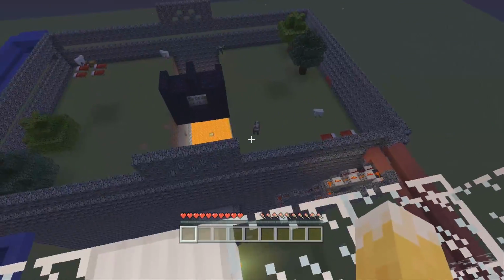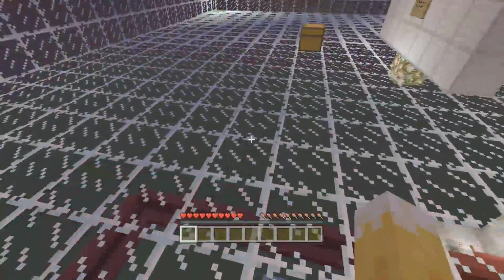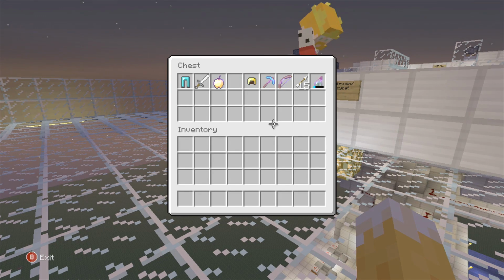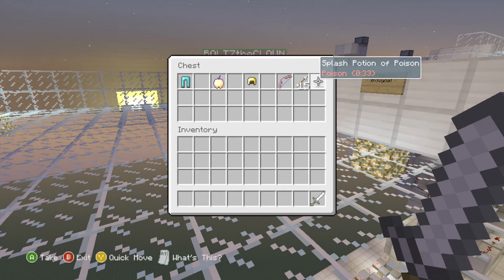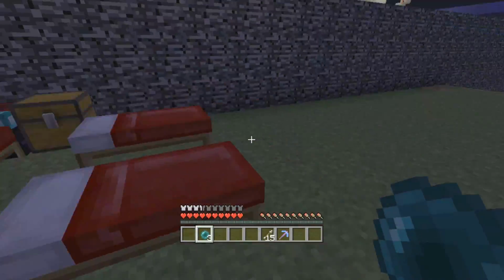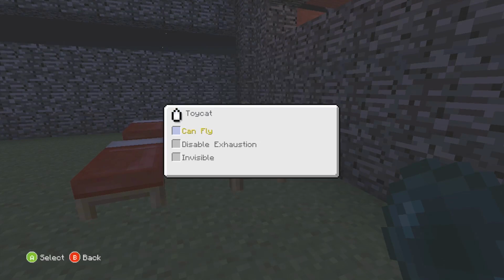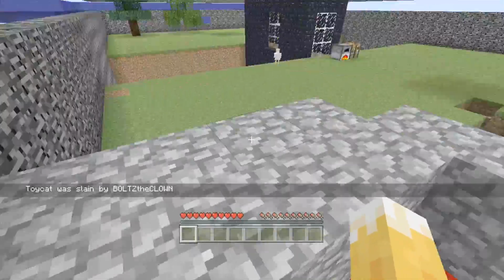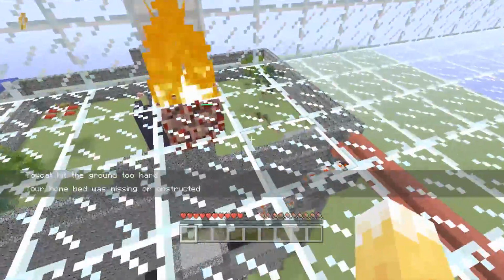Minecraft Xbox 360 / PS3 Survival Games 1v1 VS Boltz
This weeks face off friday. Me and boltz 1v1 with some interesting things happening